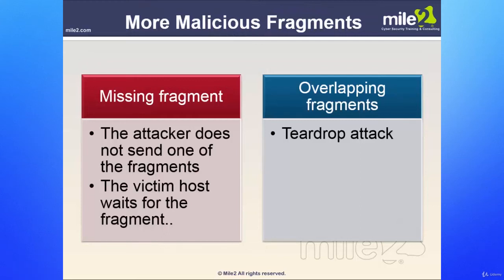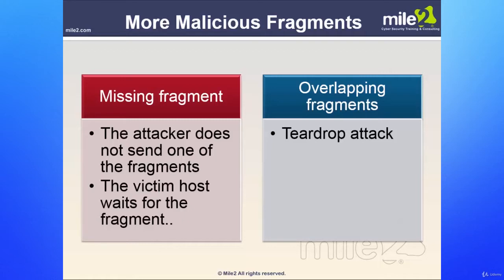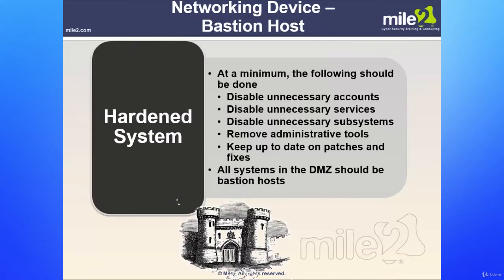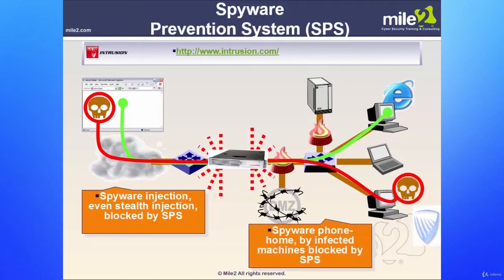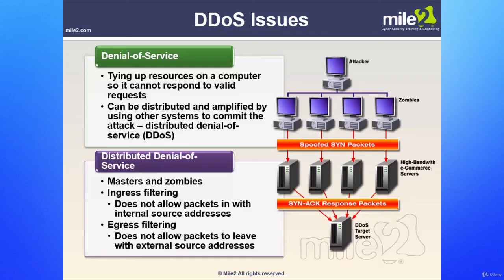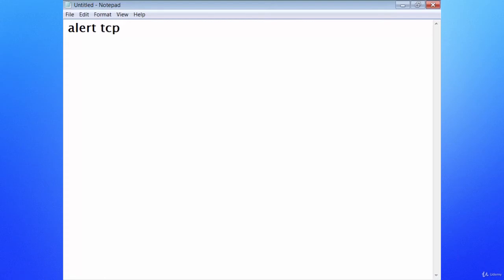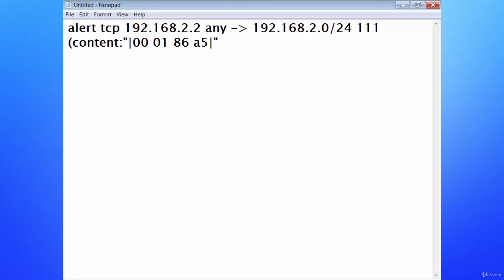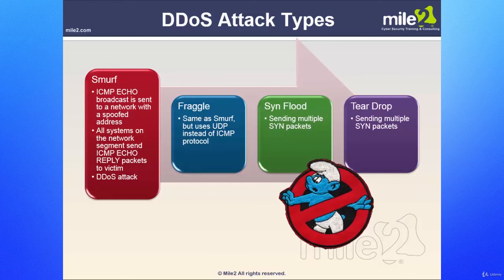4 Windows Hacking Part4